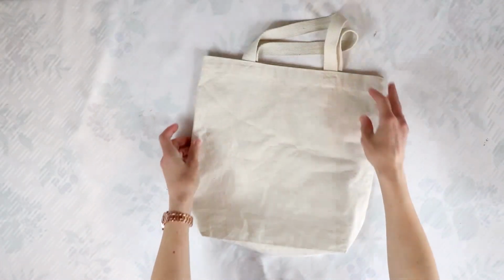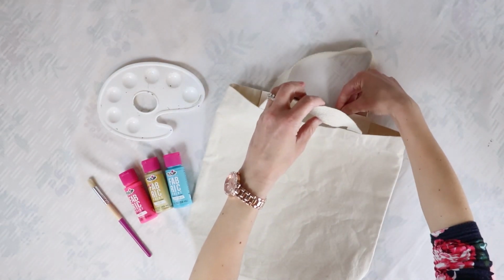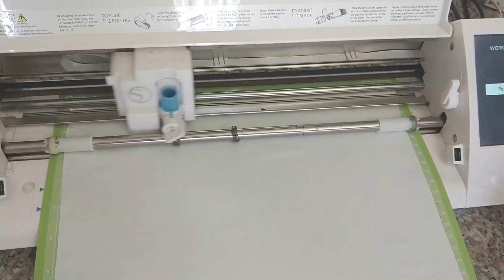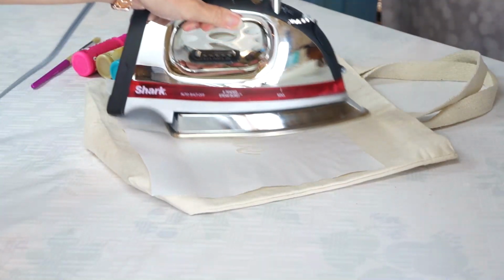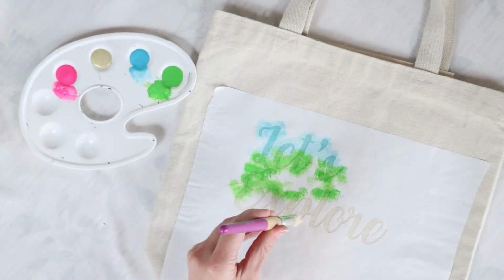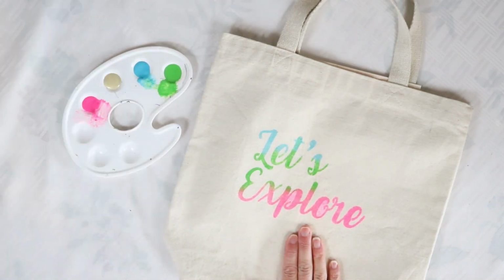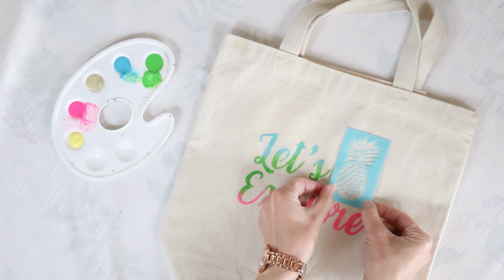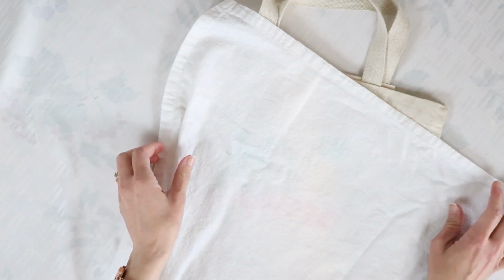How to Stencil Fabric (2 easy and proven methods)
Use these stenciling technique to create custom fabric items like t-shirts, bags, pillows and so much more.
Here are the products I recommend when stenciling fabric.
Freezer Paper
Pineapple stencil